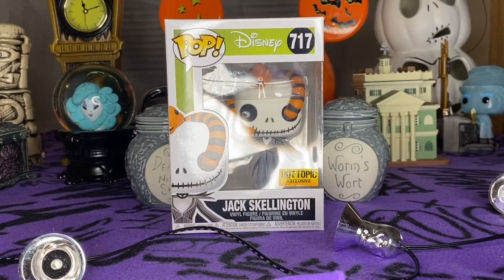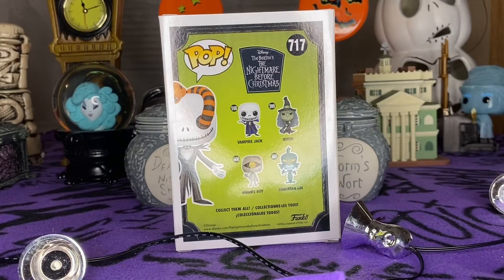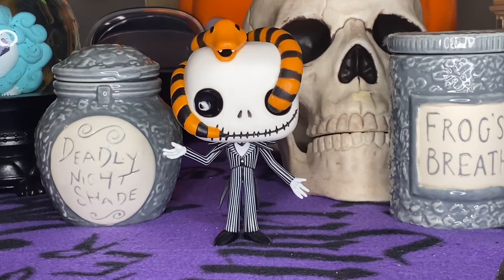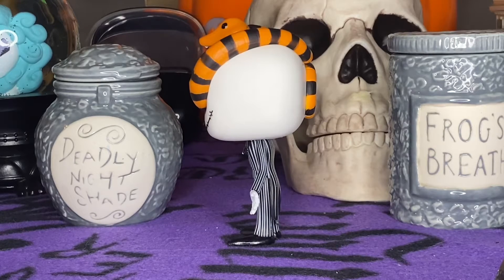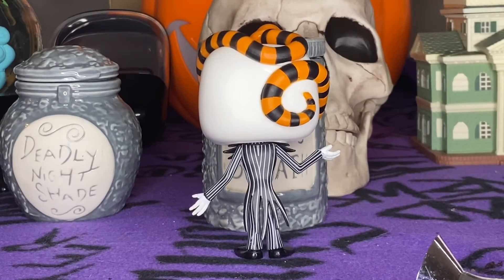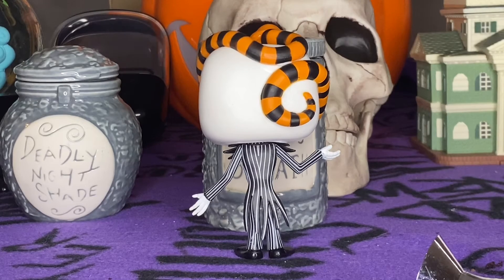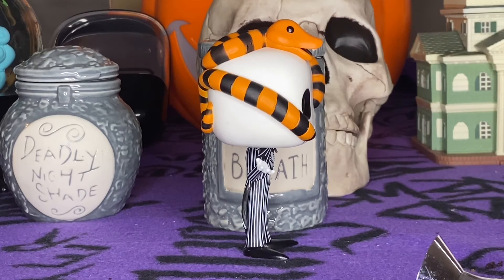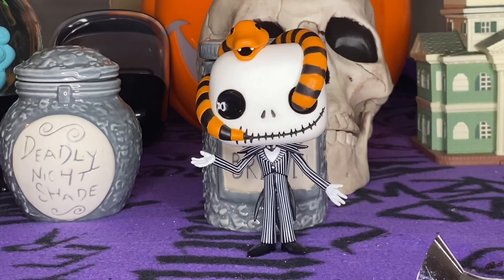Unboxing #428: Snake eyes Jack!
Hey folks tonight I’m unboxing the Hot Topic Exclusive Jack Skellington!